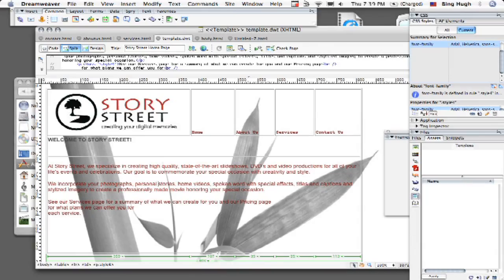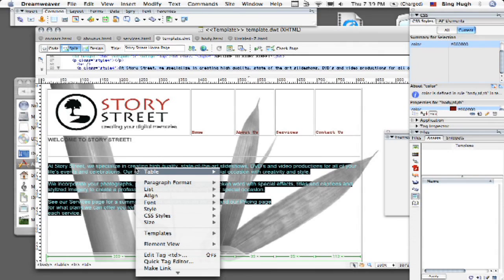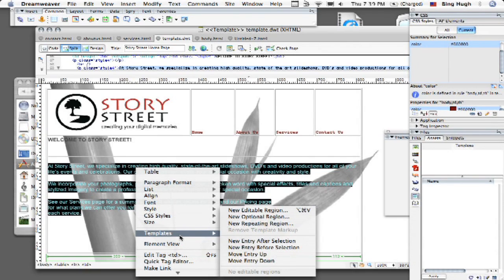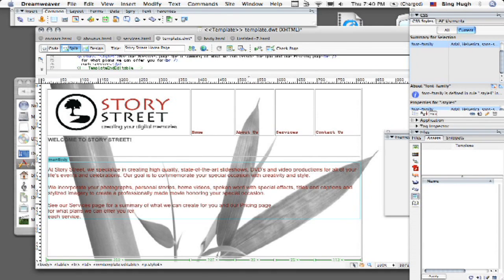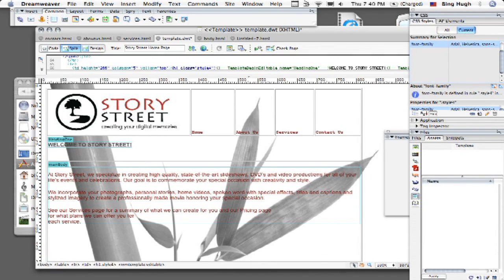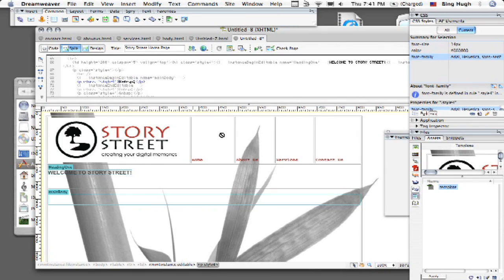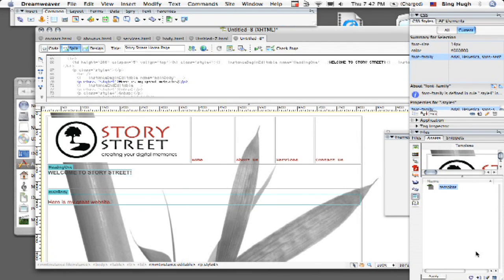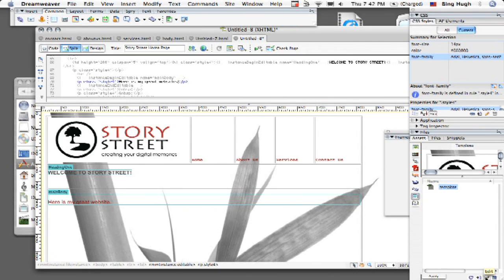Dreamweaver Tutorial : How to Use Dreamweaver Templates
Using Dreamweaver templates involves highlighting an area that can be edited, right-clicking the selection, clicking on "Templates" from the drop-down menu and clicking on "Choose New Editable Region." Create and use templates to save time when building a series of Web pages with instructions from a certified Dreamweaver tutor in this free video on Web design.

Expert: Dave Casuto
Bio: Dave Casuto is a certified Dreamweaver tutor working in San Francisco, Calif.
Filmmaker: Bing Hu